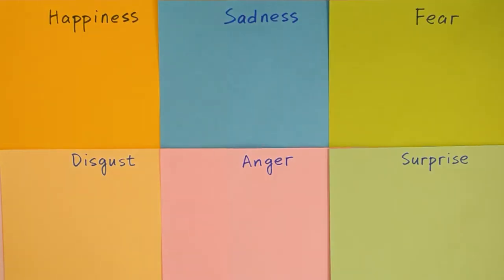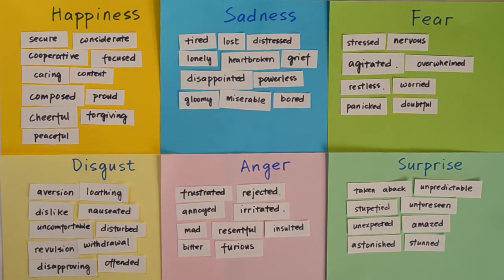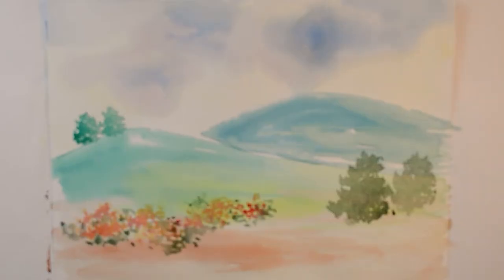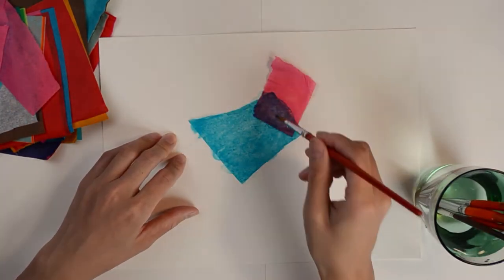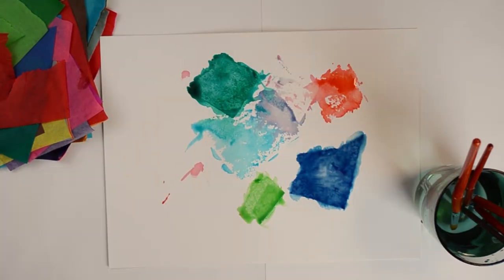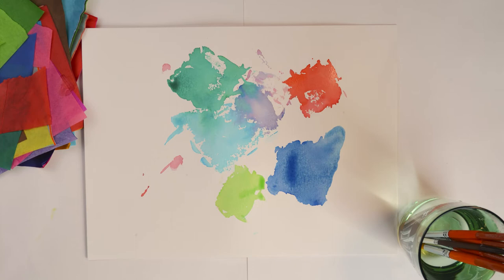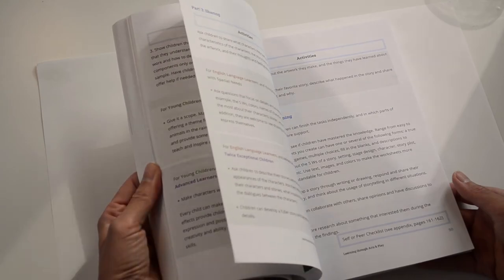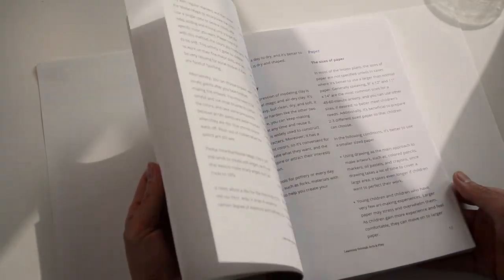Coping Skills Activities for Kids - Social-emotional Learning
Today I am going to talk about coping skills, and how we can use what we have learned in my last video. Last time, we taught children about 6 basic emotions and ways to categorize and express emotions, such as through emojis, facial expressions, colors, shapes, vocabulary, and textures, and identified children's coping skills. In Today's video, we are going to build upon what we learned.

Learning through Arts & Play

If you are interested in knowing more about this book, please visit the following links.